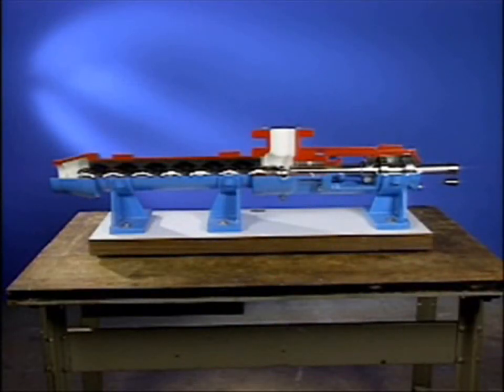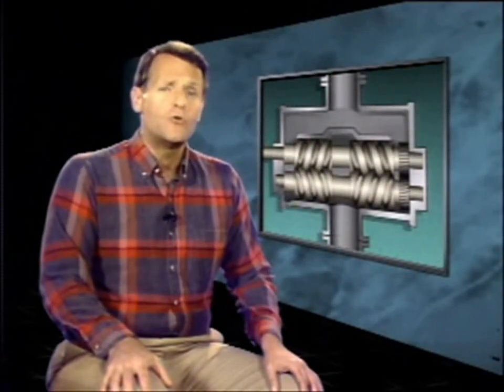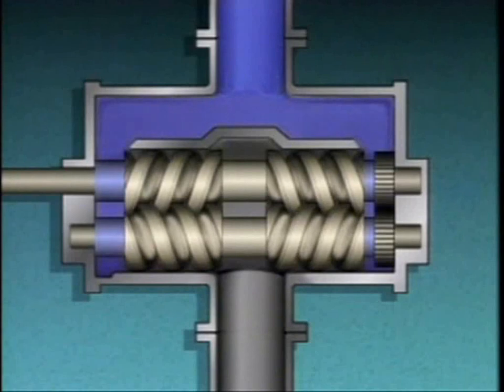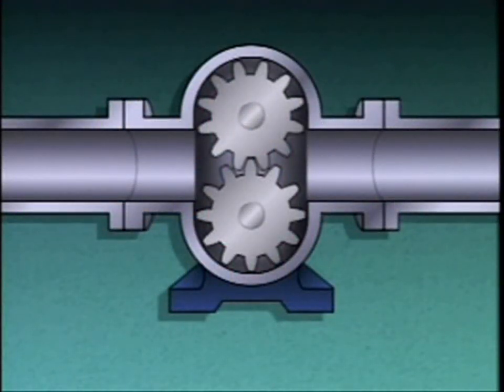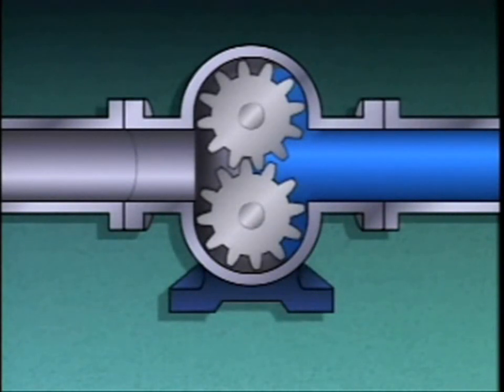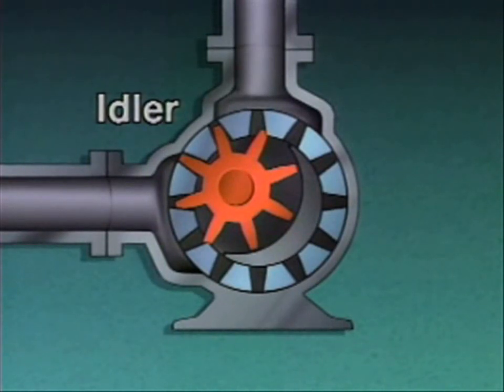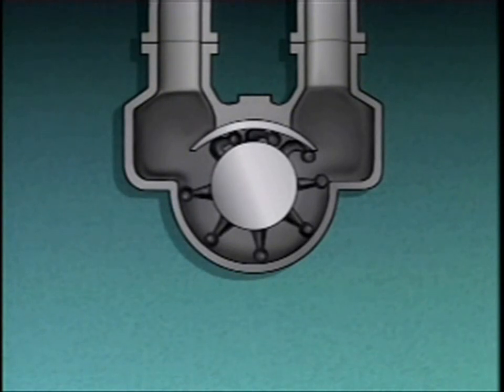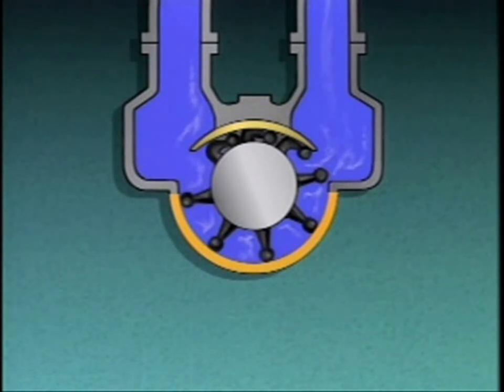?Positive Displacement Rotary Pumps Types and how they work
In this video, we will describe the different types of Positive Displacement Rotary Pumps types and how they work:

 Rotary pumps: Gear, Lobe, Vane, Peristaltic, Screw, Progressive Cavity pump

and after we finish the video the viewers able to know
rotary pumps types,rotary pumps working,rotary pumps working principle,how rotary pumps work,types of rotary pumps,working of rotary pumps

AND BE SURE TO SMASH THAT "LIKE" +SHARE  BUTTONS